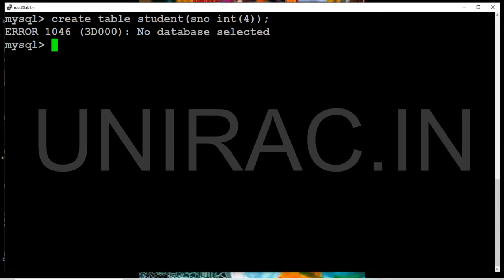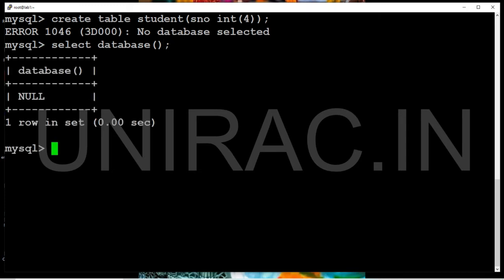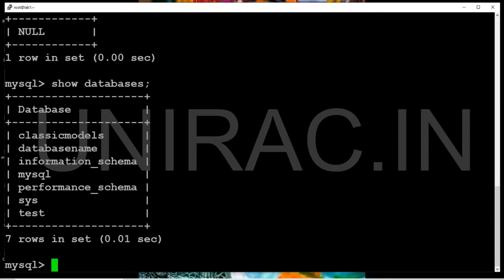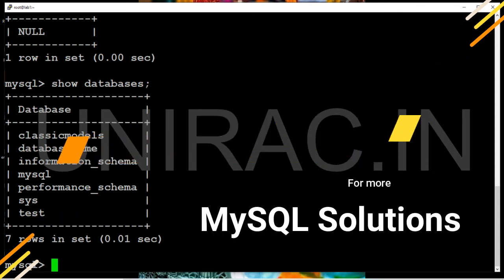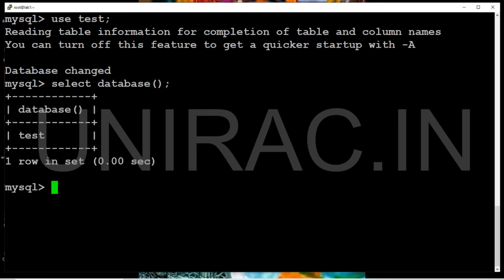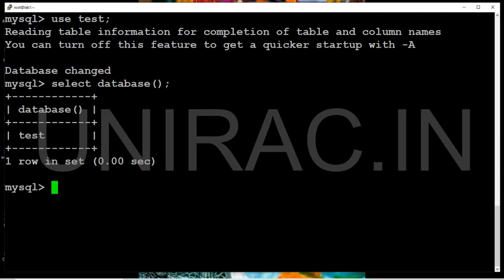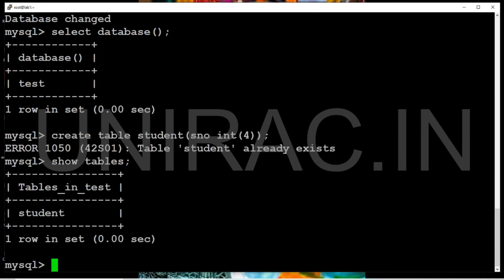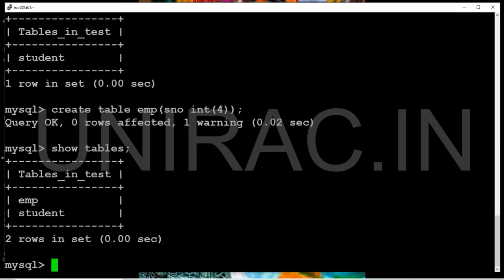ERROR 1046 No Database Selected Problem || ERROR 1046 (3D000): No database selected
In this Tutorial I am going to solve " No Database Selected Problem in MySQL " . This is a command problem while using MySQL database. Error while connecting.
ERROR 1046 (3D000): No database selected

You need to tell MySQL which database to use:

USE database_name;
before you create a table.

In case the database does not exist, you need to create it as:

followed by:

USE database_name;

ERROR 1046:No database selected - mysql - Stack ...
no database selected select the default db to be used by double-clicking mysql workbench
error code 1046 no database selected mysql workbench
no database selected error in php
No database selected error in mysql oracle
no database selected error in phpmyadmin